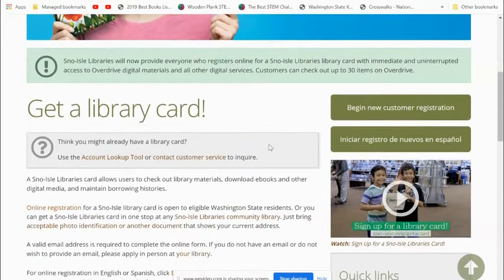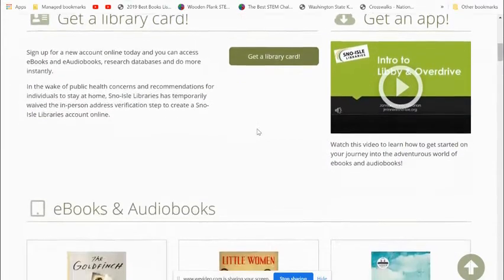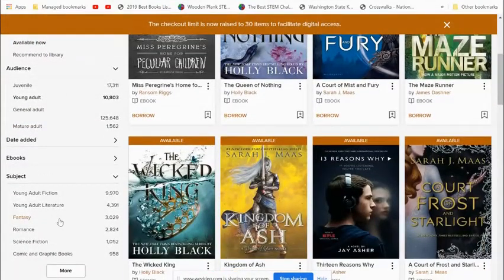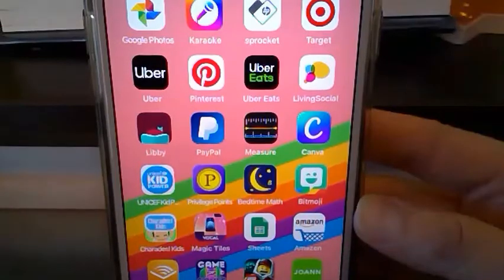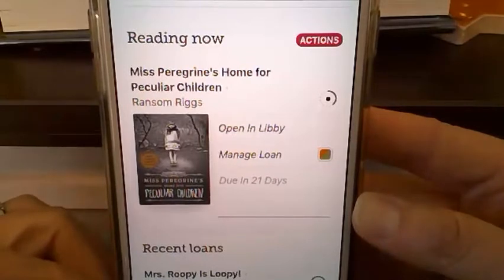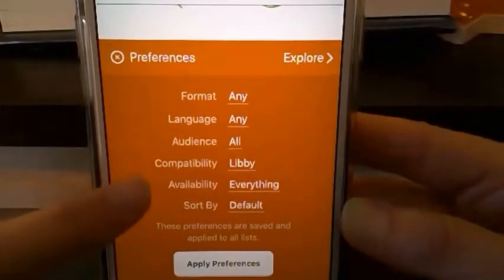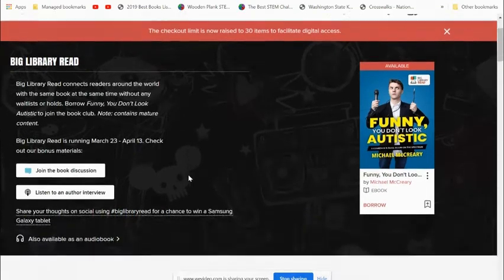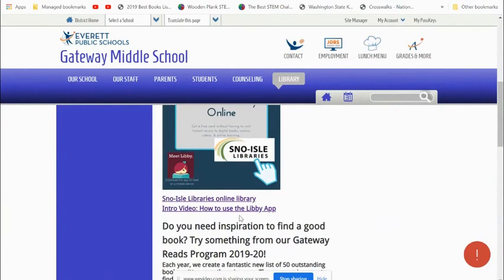Using the Library Online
Learn to use the Libby app and find free eBooks and audiobooks at Sno-Isle Libraries.